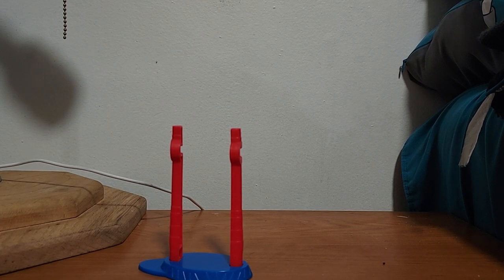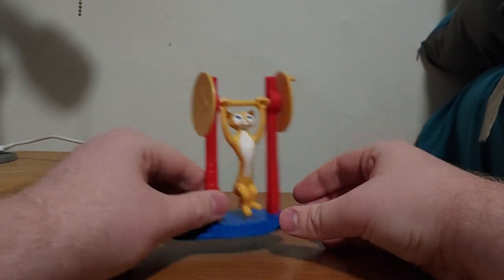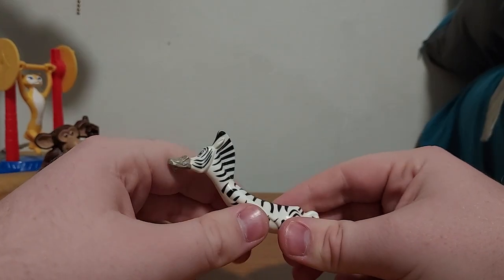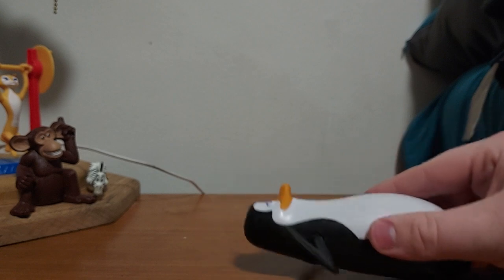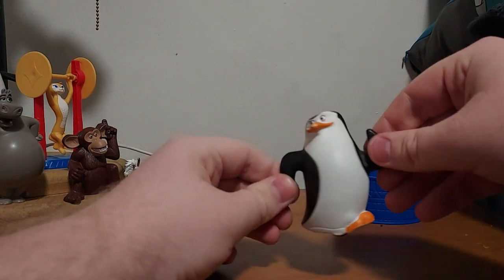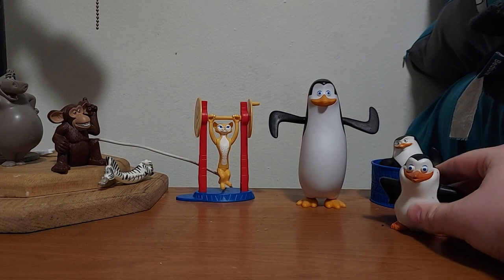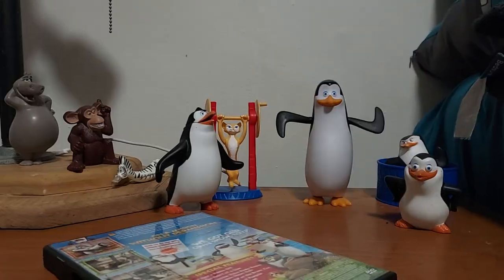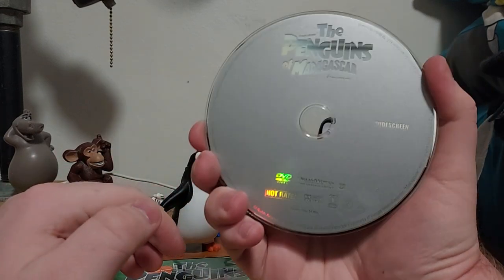McDonald's/Burger King Toy Review DreamWorks Penguins Of Madagascar Toy Review🦁🦓🦒🦛🐒🐧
I Might Get The Other Madagascar 2 Toys & I'll Put Them All Together After I Find The Other Ones & The Madagascar DVD Collection Is Coming September 3rd.